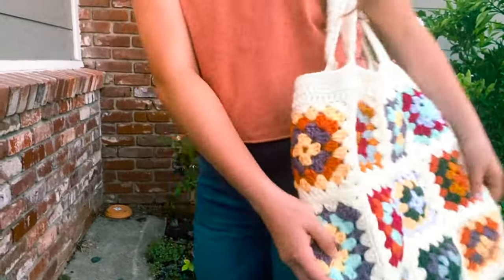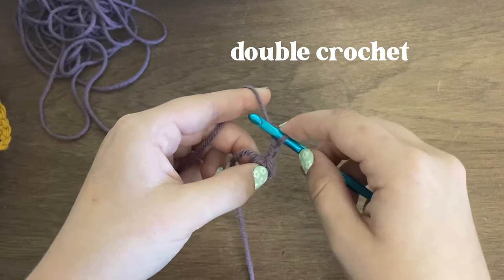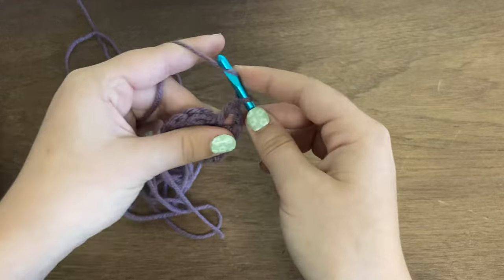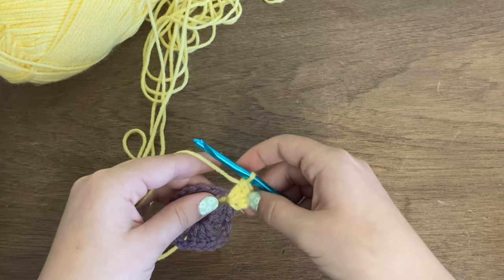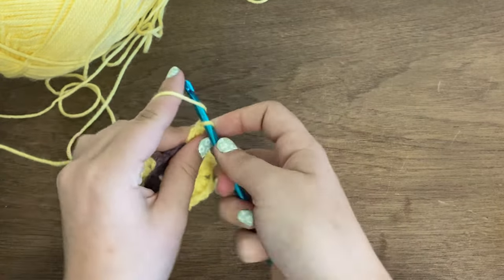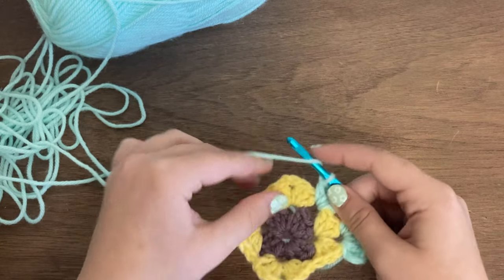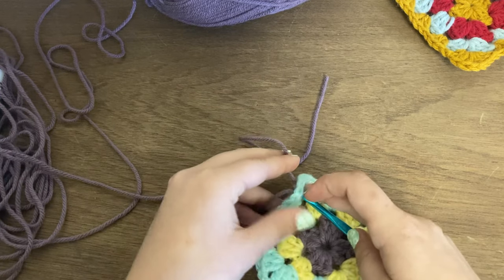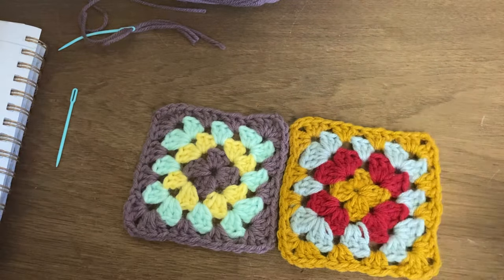part 1 of crocheting a tote bag: how to make a granny square!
first of all, go follow me on instagram @audreysjar. second of all, yes, this video is 35 minutes long. what can i say, i'm thorough. part 2 coming out soon for those of you who actually use the tutorial for the tutorial lol. but thanks for watching no matter what. this is one of the more complicated videos i've made, so feel free to ask questions if you're confused. ask me in the comments before you attack me in the comments. # askbeforeyouattack anywayy, shoutout to all of my friends watching this, y'all are the best. my #1 supporters. 😘 even tho none of you are probably even reading this. i love you nonetheless. peace out homies.